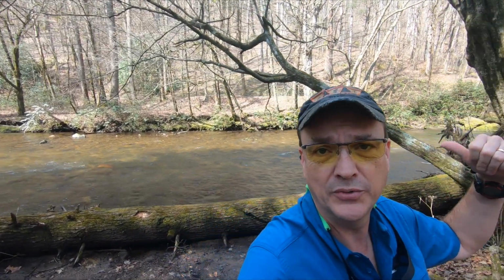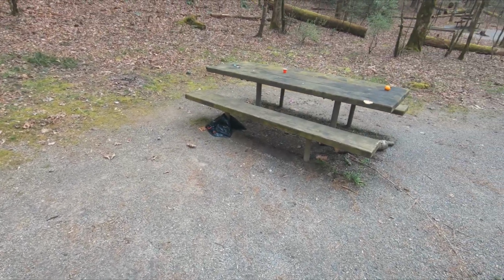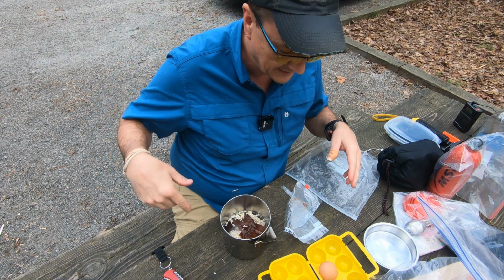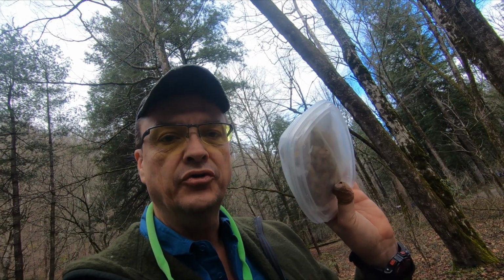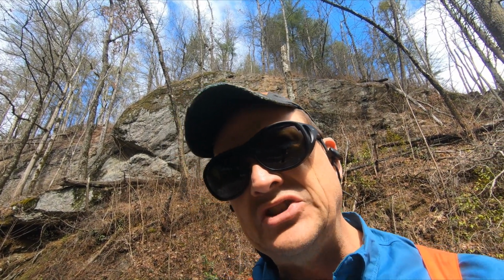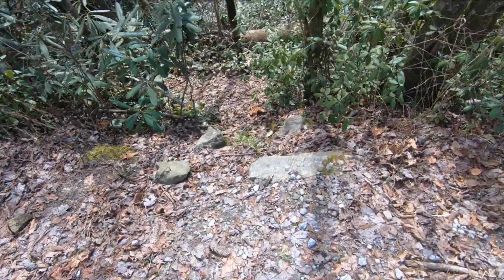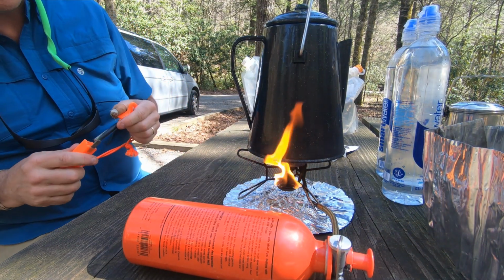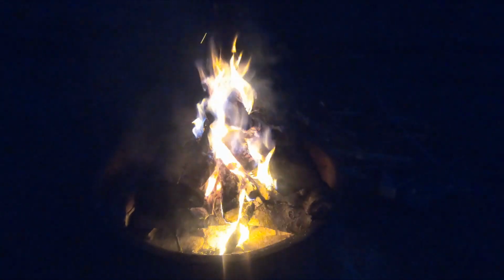Where Tate Branch Meets the Tallulah River, Georgia Camping and Fishing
Watch the raging Tallulah River and see some of the best National Forest campsites in the North Georgia mountains.  Tate Branch Campground supplies some beautiful camping next to the Tate Branch which feeds the nearby Tallulah River.  Fly fishing is in full swing. The Sandy Bottom and Tallulah Campgrounds are also close by.